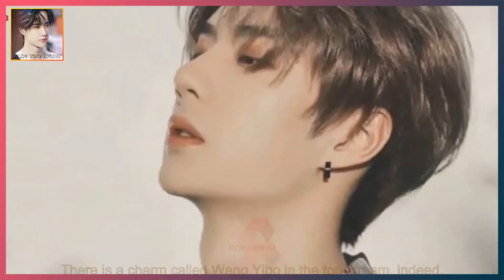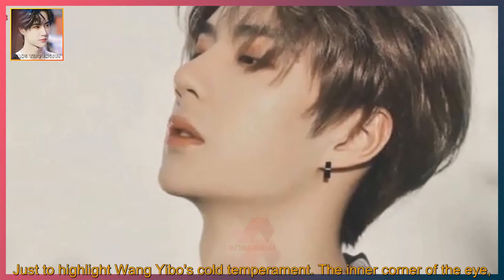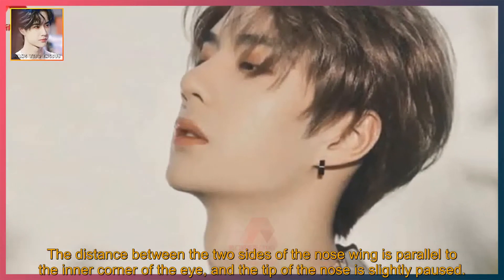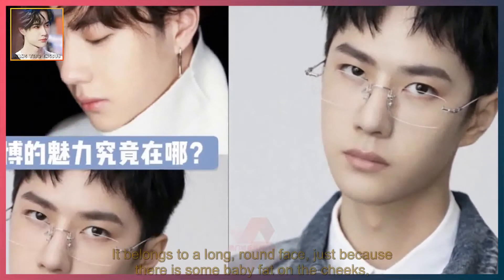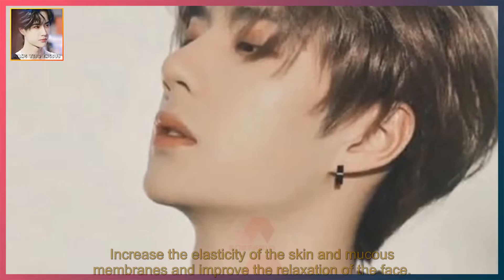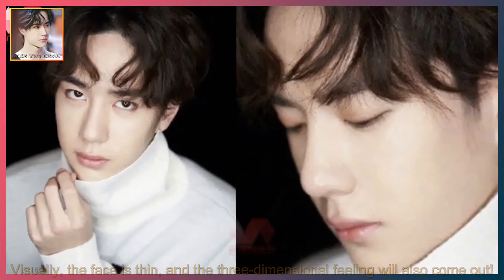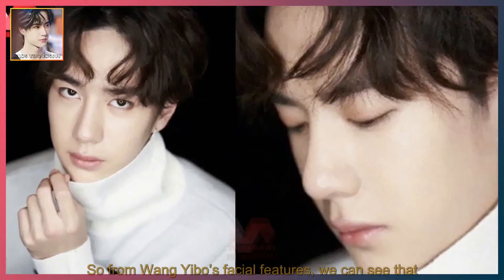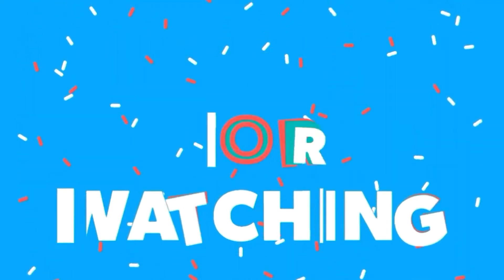What is the charm of Wang Yibo? .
WANG YIBO ENGSUB 2021/10/21:  What is the charm of Wang Yibo? .  There is a charm called Wang Yibo in the top stream, indeed,  Since Chen Qingling, Wang Yibo’s resources have also become better and better.  In addition to his strong business ability, appearance is naturally everyone's concentrated aesthetic!  Judging from his eyes, Wang Yibo’s eyes are small and his double eyelids are not wide.  Mainly the inner double eyes, the tails of the eyes are slightly raised, and there is no white eyes,  Just to highlight Wang Yibo's cold temperament. The inner corner of the eye,  The degree naturally extends forward, for the whole eye,  Wang Yibo is even more charming because of the long split eyes.  The bridge of the nose is high and the roots of the mountain are high, which shortens the distance between the eyes and the nose.  The back of the nose is straight nose-like, and the nasal bones are smooth,  The distance between the two sides of the nose wing is parallel to the inner corner of the eye, and the tip of the nose is slightly paused.  But the three-dimensional sense is relatively strong, and the height of the supporting nose tip is natural,  The arc is natural. Although there is no sense of foreignness, the outline is still obvious!  Wang Yibo's lower jaw is wide, and a small amount of cheek fat pad makes his face look very juvenile.  While highlighting the coldness, it also emphasizes the sense of youth! The face is too long,  It belongs to a long, round face, just because there is some baby fat on the cheeks,  Only after neutralizing his own cold air, the feeling of cold and noble air came out!  So how can you create a cool and advanced face?  1. Lifting the jaw line  The elevation of the mandibular line generally requires a local injection of botulinum toxin.  The nutrients in it can nourish the skin,  Speed ​​up the formation of tissue cells and collagen,  Increase the elasticity of the skin and mucous membranes and improve the relaxation of the face.  Need to do daily maintenance, if the a